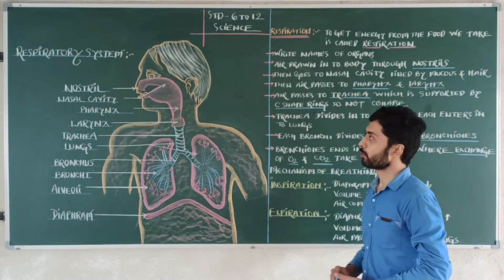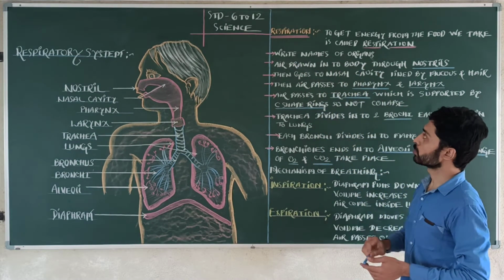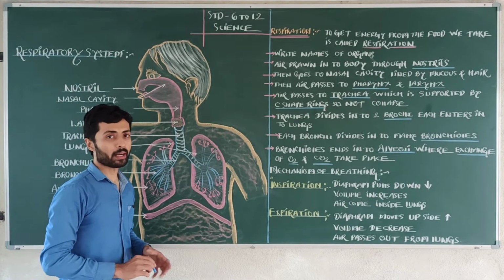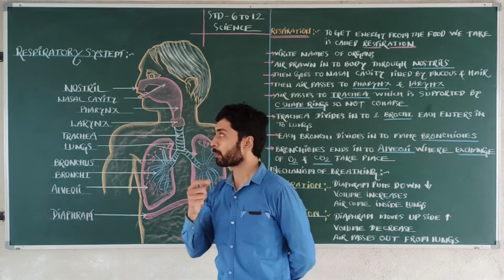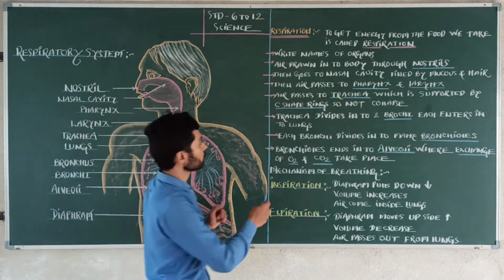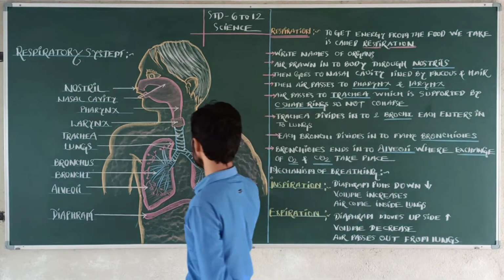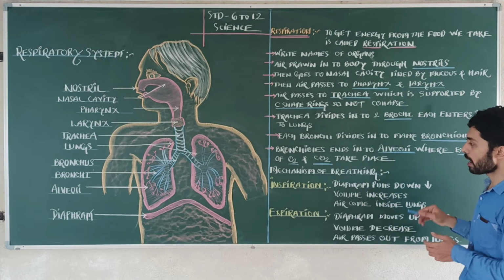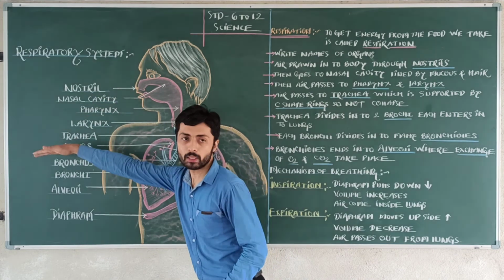SCIENCE | RESPIRATORY SYSTEM | STD- 6 TO 12 | DARSHAN SIR